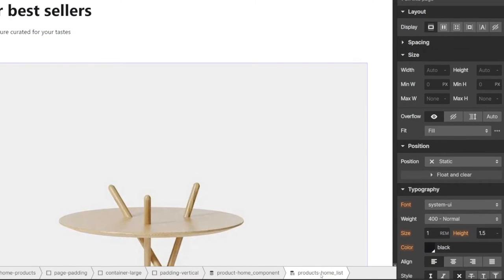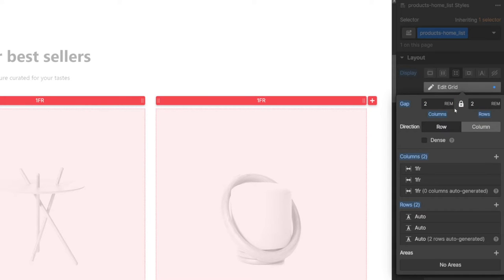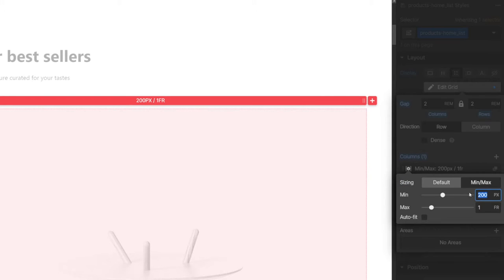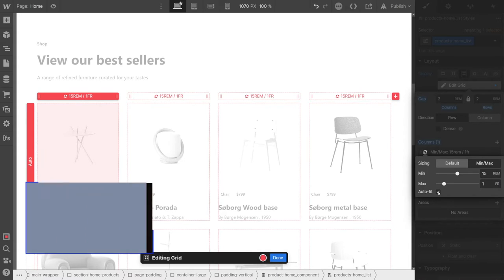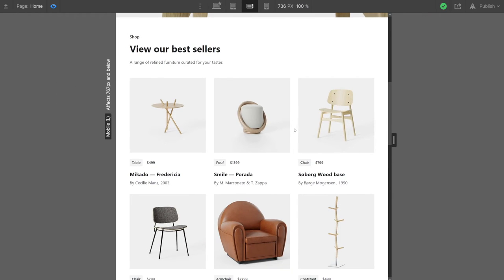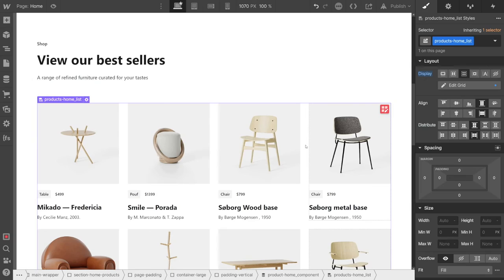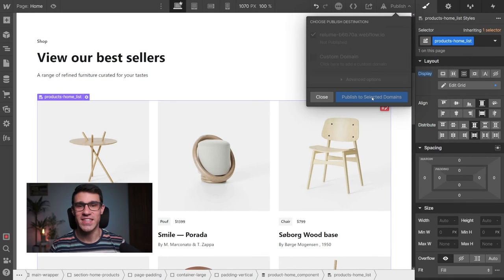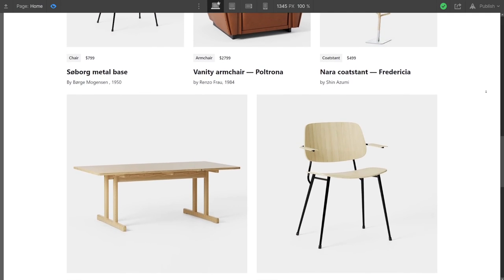Lazy layouts - Build responsive grids in seconds with auto-fit | Productivity Series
In this video, we are going to talk about a hidden grid feature that most Webflow users don't know about — grid auto-fit. The grid auto-fit feature is the holy grail of lazy layouts. Once you set it up, your item list is fully responsive out of the box.

PRODUCTIVITY SERIES FOR WEBFLOW: Learn F'in sweet tips & tricks to improve your @Webflow workflow.

// ABOUT US

// SOCIAL